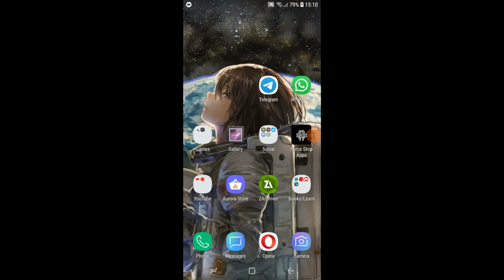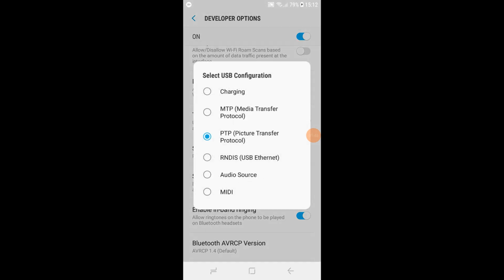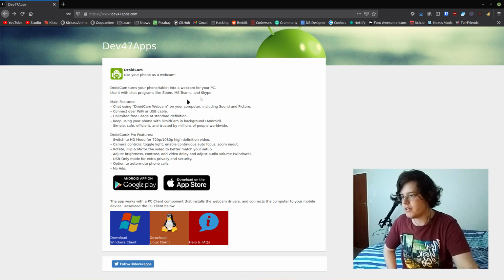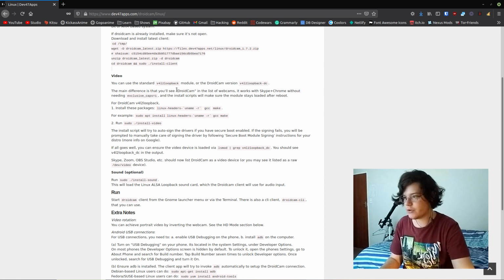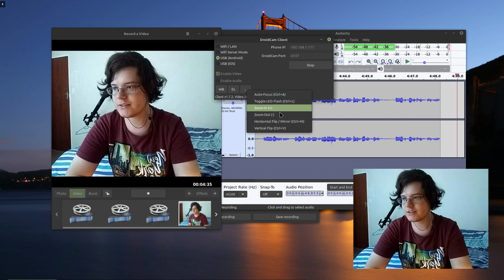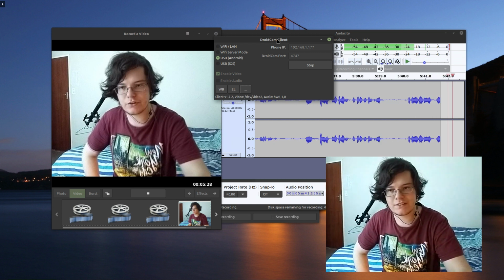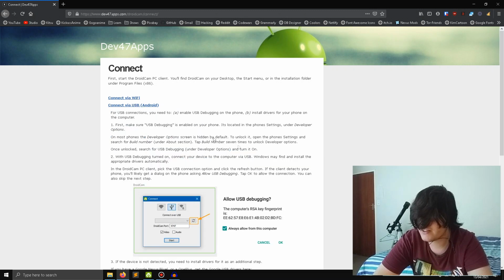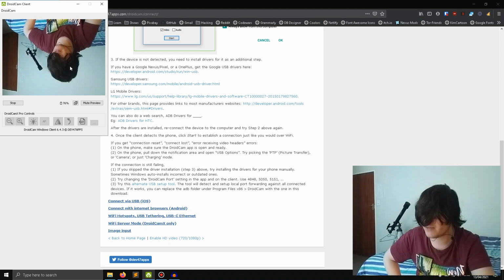How to use your Phone as a Webcam on Windows and Linux [No Root & Free]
In this video I show you how to use your Android device as a webcam for your PC. This works with either WiFi or a usb cable (phone charger) that can transfer data (usually a 1m or longer cable). This probably also works with iOS, I don't have one so I can't test it out myself...

Install adb: sudo apt install adb

Timestamps:
00:00 - Intro
01:47 - Android setup
03:55 - Linux setup
07:28 - Windows setup
11:19 - Outro